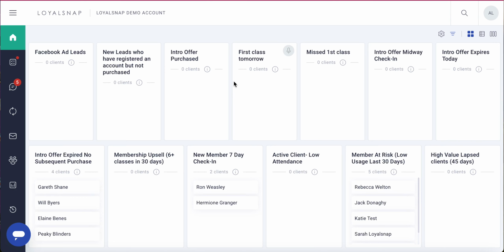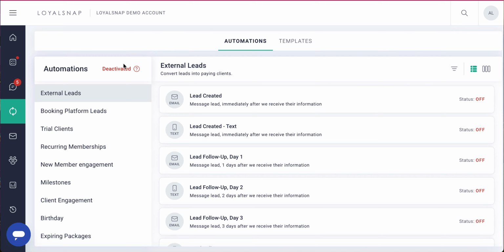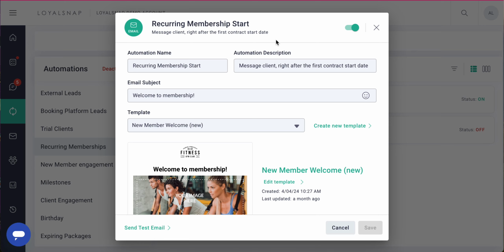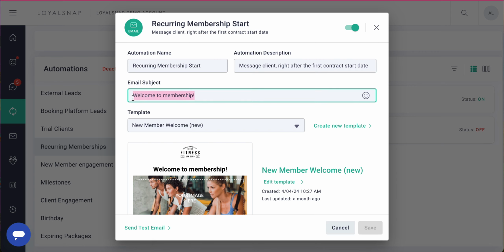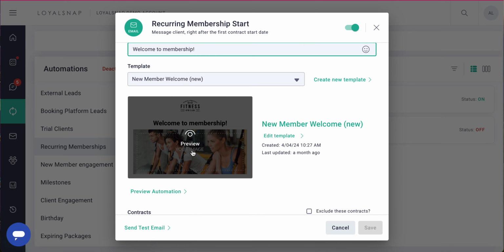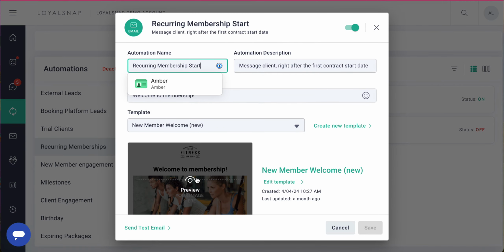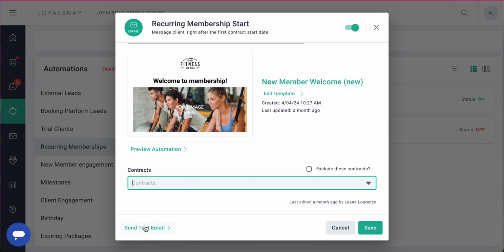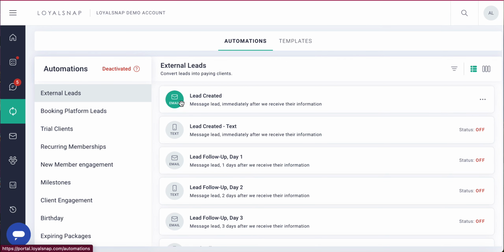Review/Edit Automations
Dive into the world of content management with Studio Merge Fields! Discover how to efficiently manage and update essential content across all templates at once. This video guides you through the process, empowering you to customize your content effortlessly.